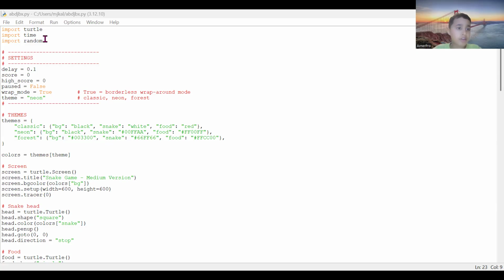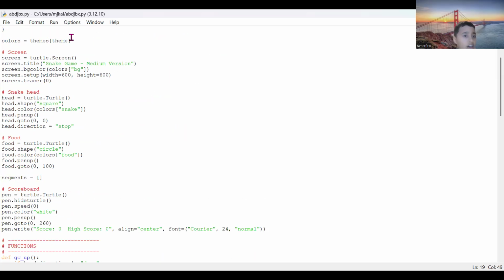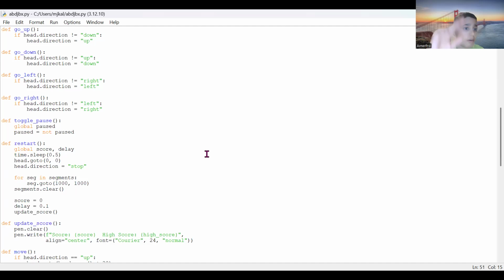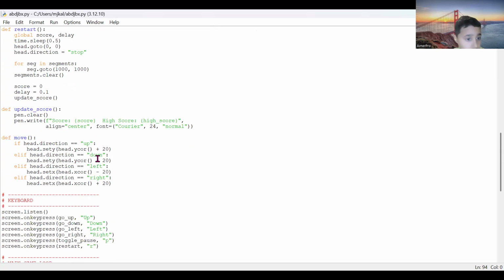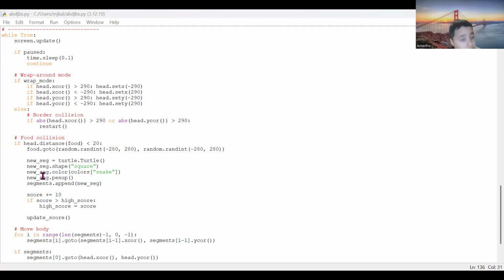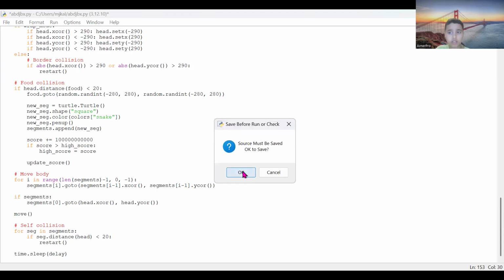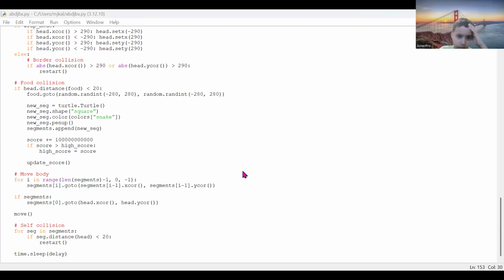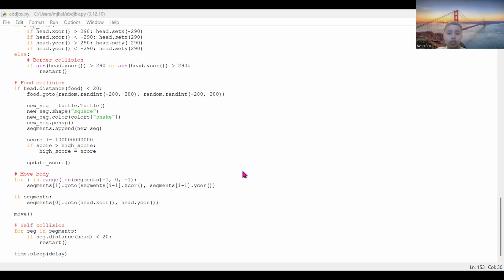Making a snake game in python